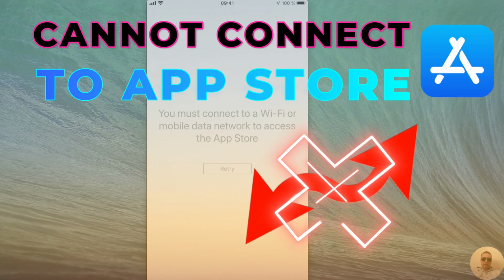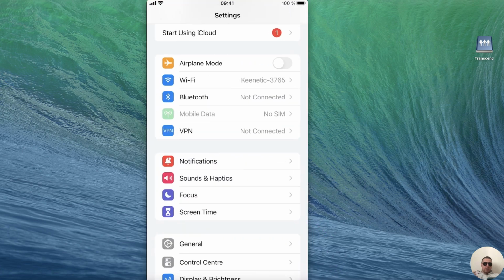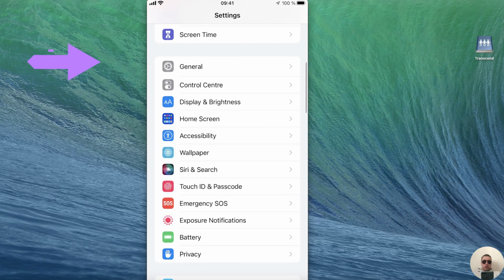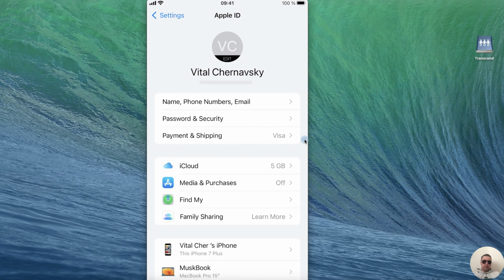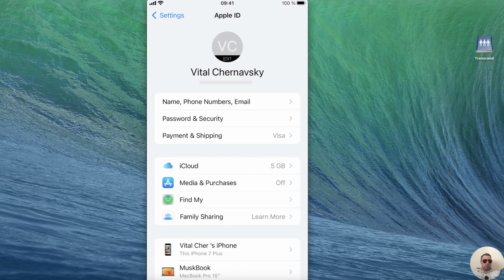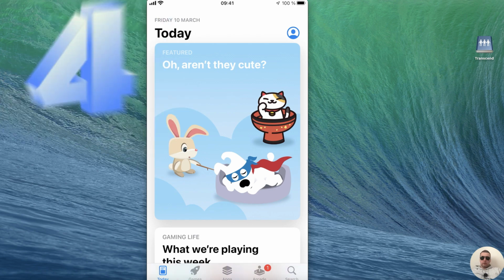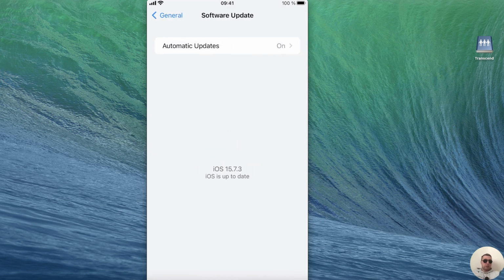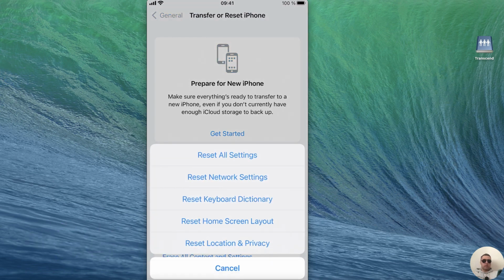6 Ways to Fix iPhone Cannot Connect to App Store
I recommend trying all 6 options until you can restore the connection to the App Store.
You can try the following methods to solve the problem: restart your phone, reconnect Wi-Fi, reset network settings, set the time automatically, reconnect Media & Purchases, or update your iOs version.